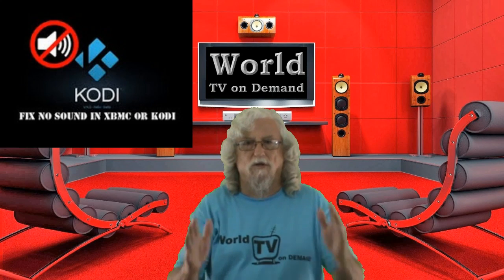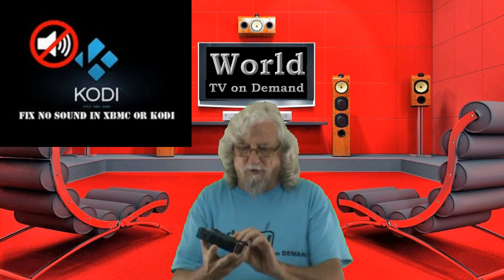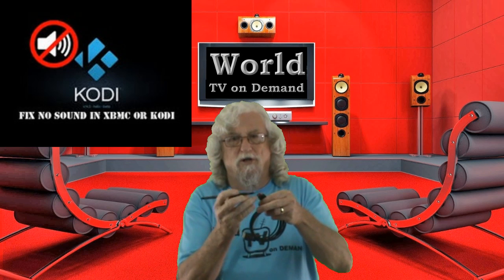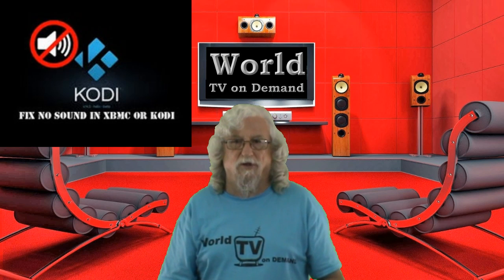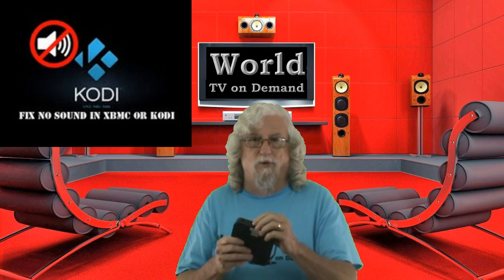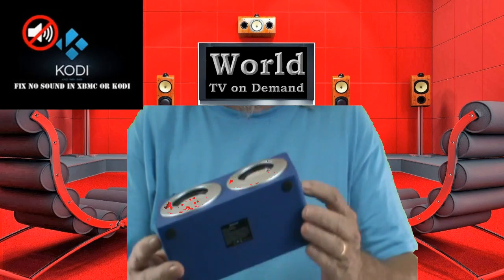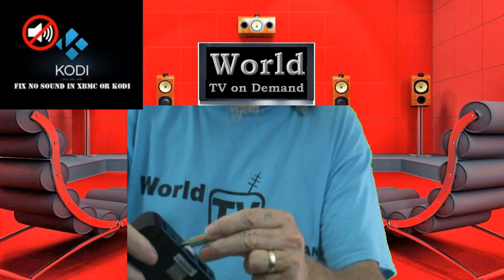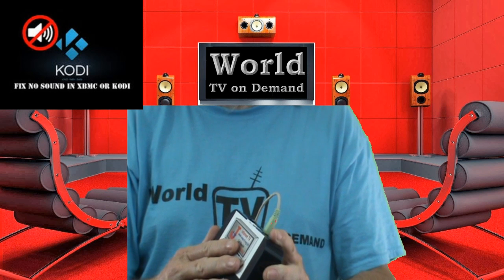How to FIX Sound Issue on your Kodi Media Player 12 27 16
How to fix sound issues on my Kodi Box.

Kodi is code from XBMC that let you stream over the internet.
If your sound is not working this is what you need to do.
I have other videos on how to fix sound issues. But this one will show you how to test your Kodi Box for sound issues. You will need a speaker and a ¼ audio cable to connect to your Kodi Box. Check your HDMI Cable and make sure it is connected to your Kodi box. If your TV has a ¼ jack you can connect your Kodi box to your TV with a ¼” audio cable. Harold Jackson with World TV on Demand.